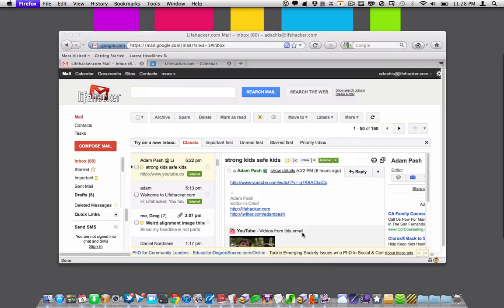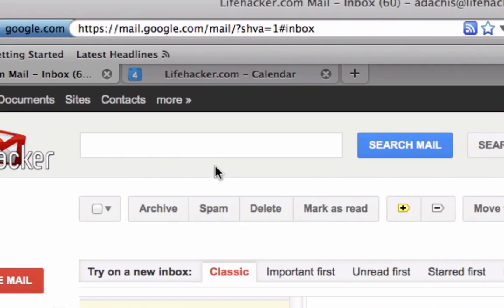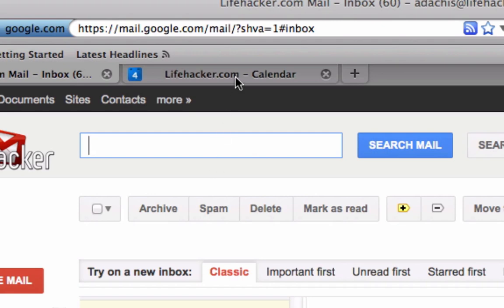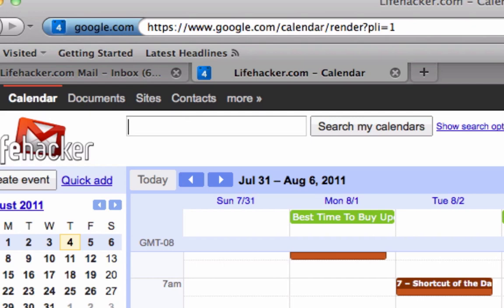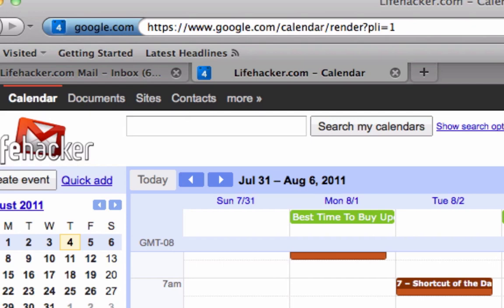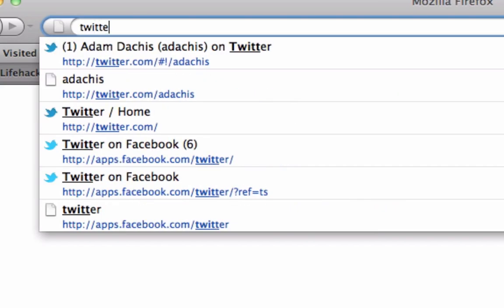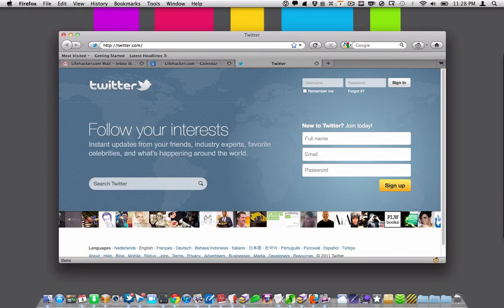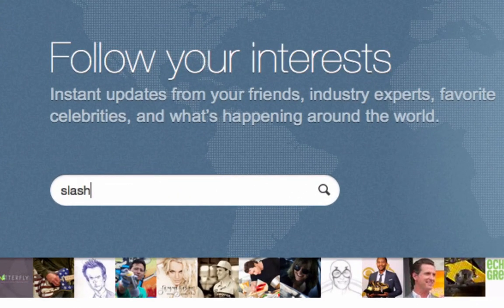Shortcut of the Day - Forward Slash Your Way to Faster Webapp Searches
The forward slash can get you to the search box instantly in lots of webapps.  You just press it, but here's a video that somehow takes two minutes to explain that.